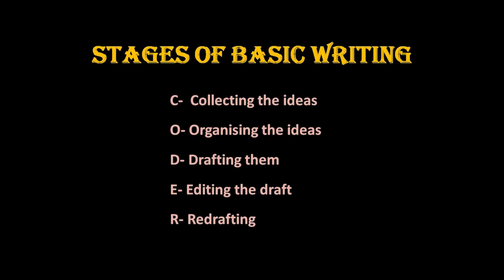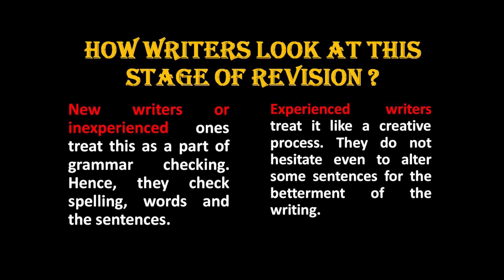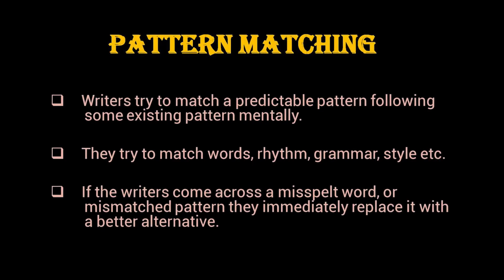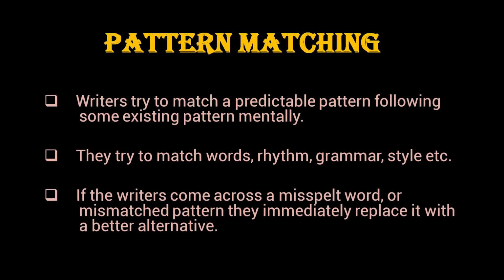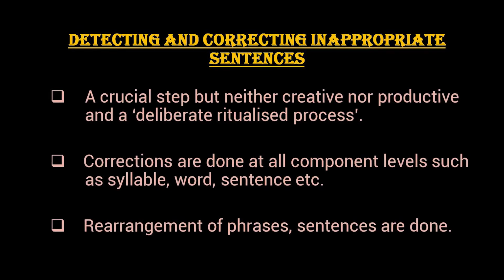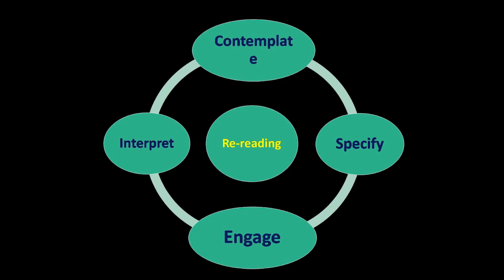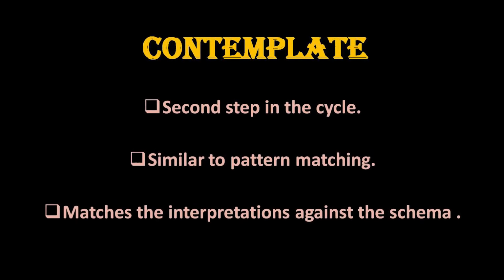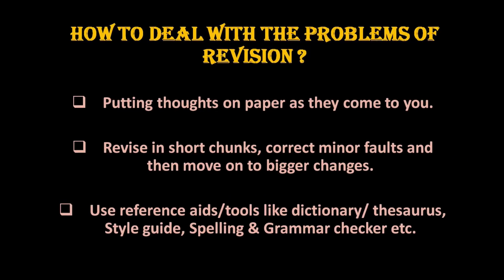Creative Writing - Preparing for Publication | How to Revise? | Part 1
Hello Folks,
This video is about Creative Writing - Preparation before publication and here in Part 1 we will know about the importance of Revision and how the writers revise actually. You will also know how to look at this stage and deal with the challenges that come along.

This topic is in the UG English Hons. syllabus and will be helpful for all the students of this course.
- Sangeeta Rakshit
Assistant Professor
Kolkata.